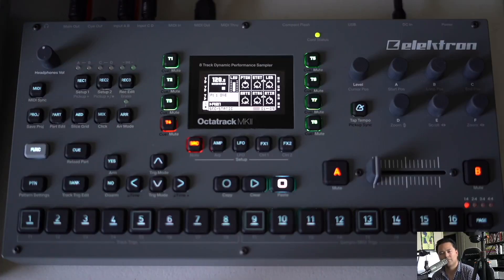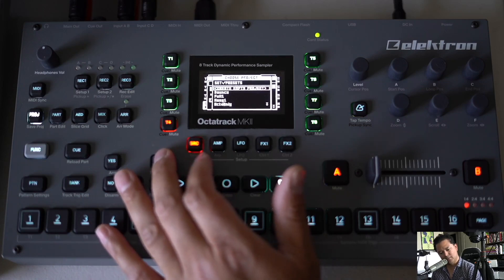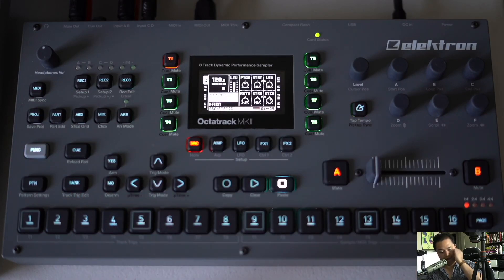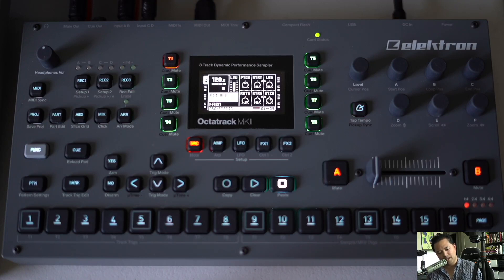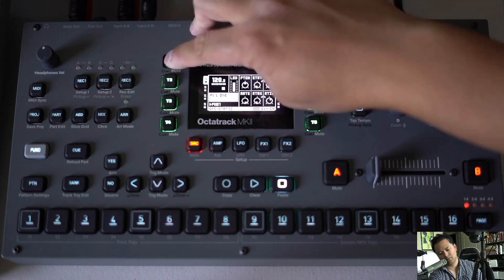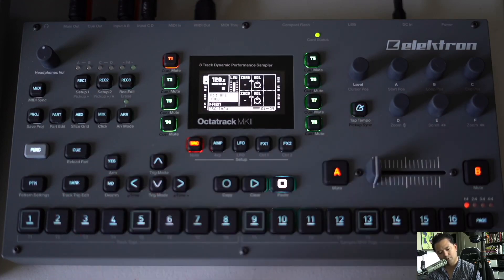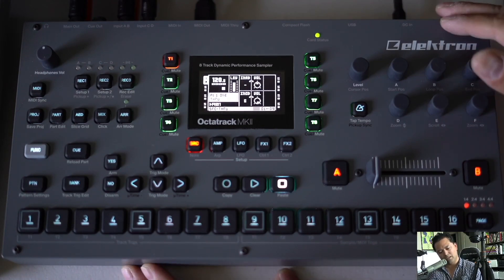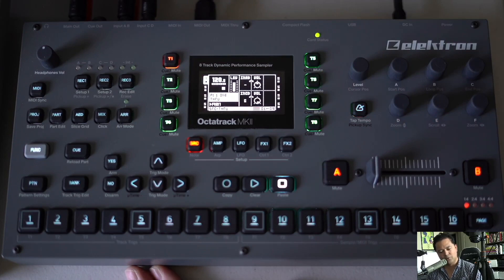Elektron Octatrack MK2 Tutorial: Sequencing an External Synth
In this video, I show you how I setup and sequence my external synth with MIDI. This video will get you started using external gear with your Octatrack so you can use any synth with the Octatrack.